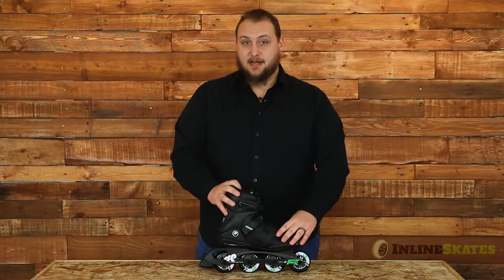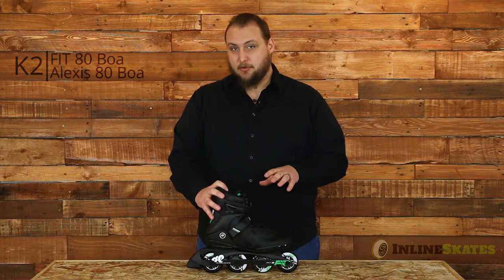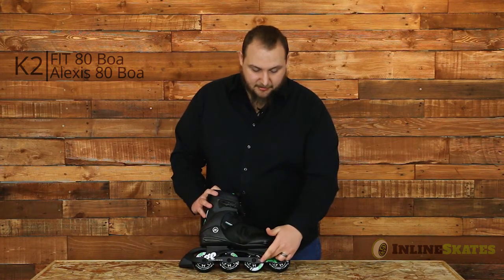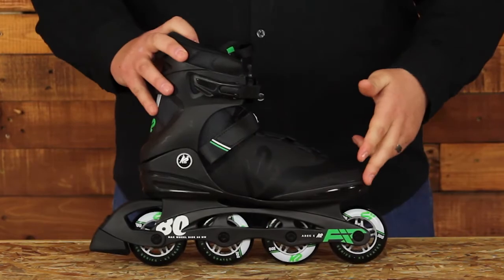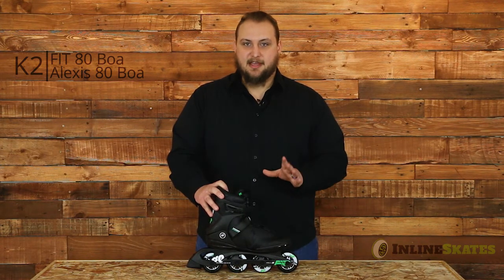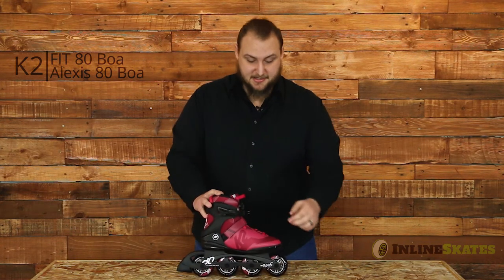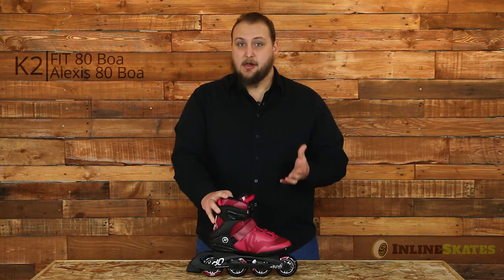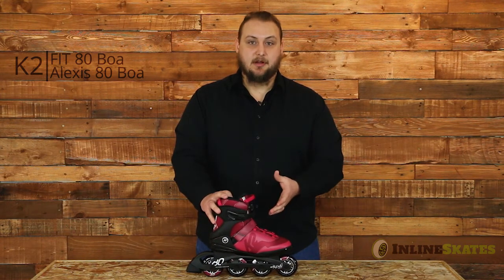2018 K2 Fit 80 Boa and Alexis 80 Boa Mens and Womens Inline Skate Overview by InlineSkatesDotCom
The K2 F.I.T. 80 Boa Inline Skates are going to teeter the line between appealing to beginner skaters as well as budget conscious fitness skaters. The F.I.T. 80 Boa offers K2's stability cuff offering great support which will make it much easier for beginners to gain confidence as they will feel more stable on their skates. The Boa closure system allows you to securely fasten the skates quick and easy. The F.B.I. (Frame Base Interlocking) frame is a performance composite frame offering many of the same features as an aluminum frame while absorbing more impact making it a great choice for beginner skaters. The K2 softboot offers great arch support and is comfortable enough to take on long skates without soreness. The K2 F.I.T. 80 Boa Inline Skates is ready to help you start skating or to take your skating to the next level.

The K2 Alexis 80 Boa is a great first skate for fitness skating, but is also enough skate for the intermediate skater looking for an inexpensive skate. The Alexis 80 mixes K2's patented Softboot technology with a stability cuff offering a comfortable fit with the proper amount of support. Inside the Softboot is an antimicrobial footbed boasting arch support which will offer great support and will work as a foundation to prevent foot pain when skating. The Boa Closure system on the Alexis 80 inline skates allow you to get a secure fit quick and easy for added comfort and performance. An ABEC 5 bearing fits into an 80mm wheel giving a smooth roll that will take on chattery pavement with ease but won't be too much to handle for less experienced skaters. Your inline skating career doesn't have to start with the K2 Alexis 80 Boa women's inline skates but it definitely would be a great place to start.